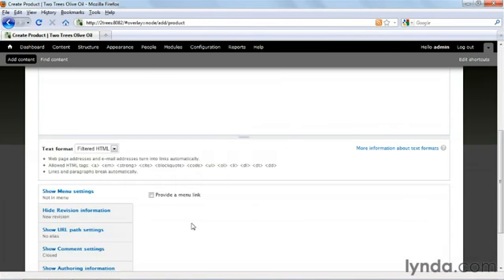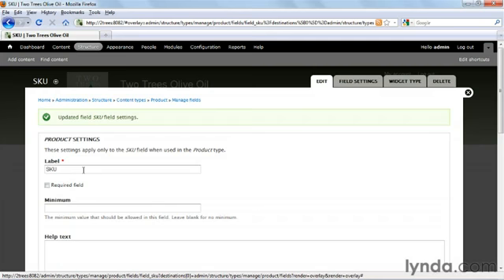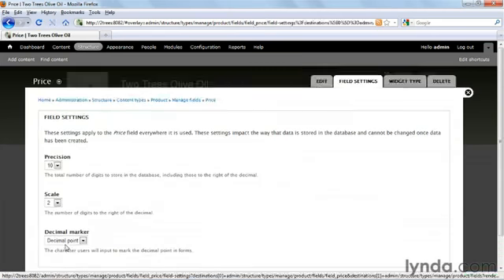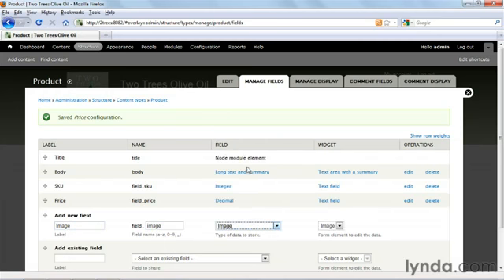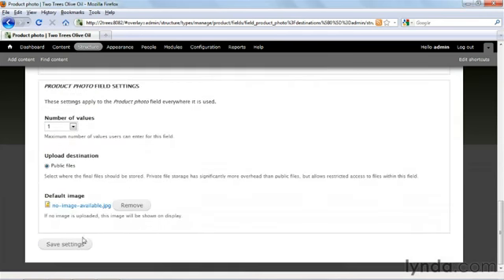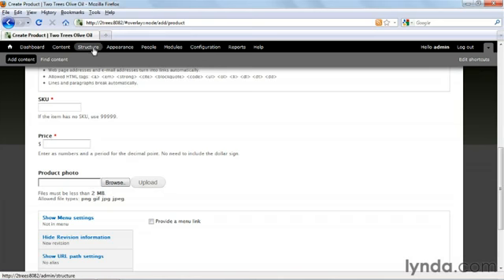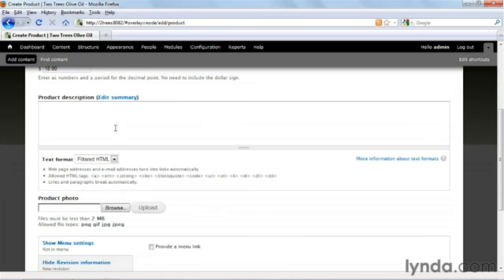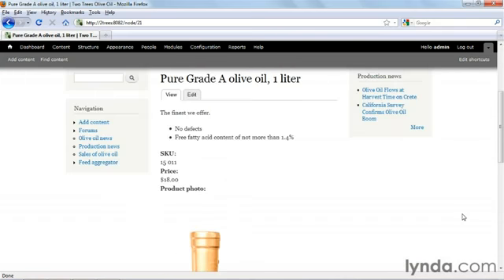lynda.com Tutorial | Drupal 7 Essential Training?Adding fields to content types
Watch the entire course at Drupal 7 Essential Training shows how to get the most out of Drupal, the content management system (CMS) that powers over a quarter million web sites. The course demonstrates how to download and install Drupal, add content and graphics to a site, change layout and design elements, control visitor interactions, and expand the site's capabilities beyond what's available in Drupal core. Discussion of established best practices in each step to ensure that a site remains streamlined, secure, and up-to-date.